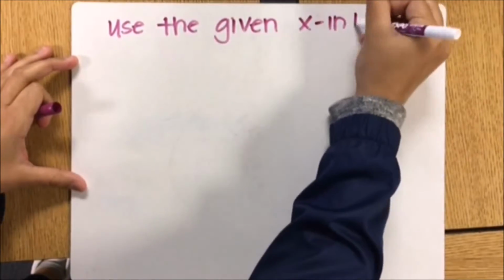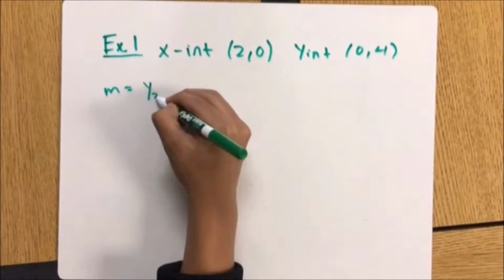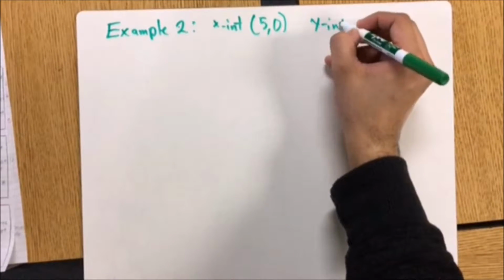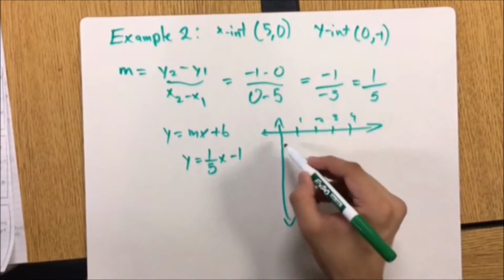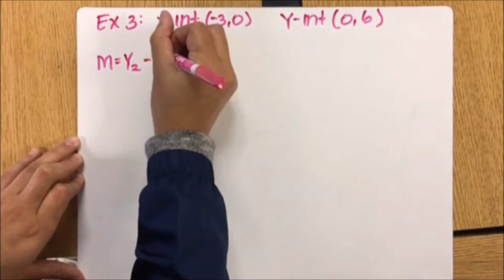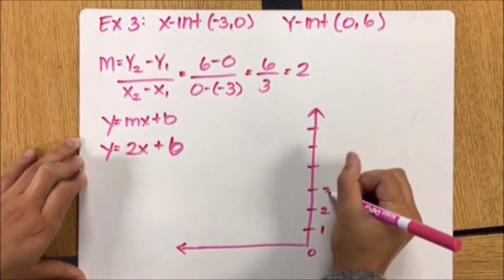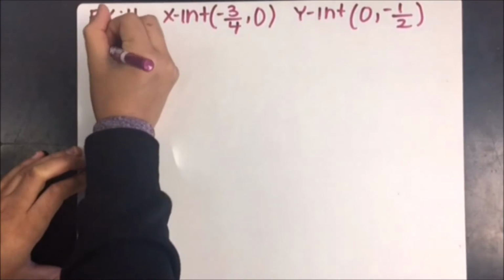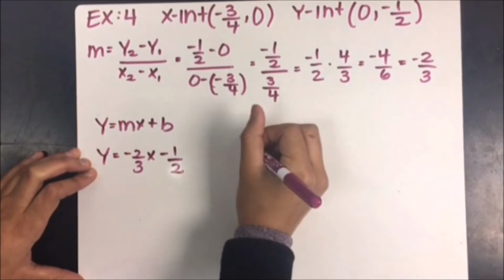Algebra 33F: Given x-intercept and y-intercept, Write an Equation of a Line and Graph